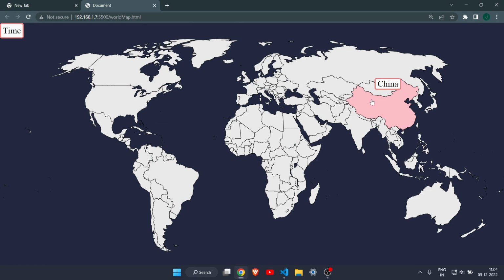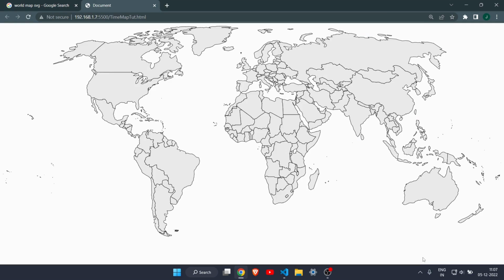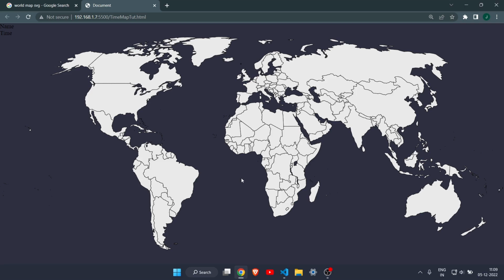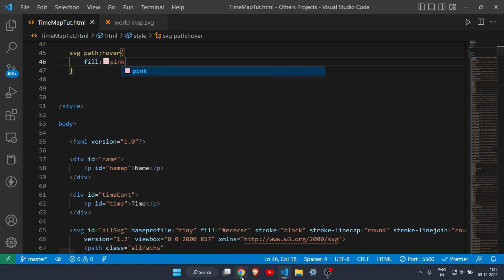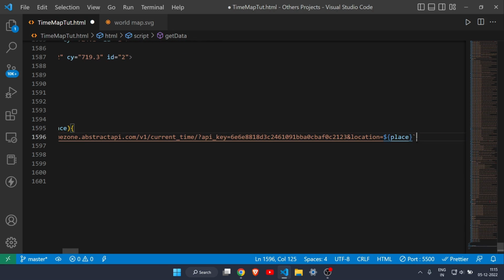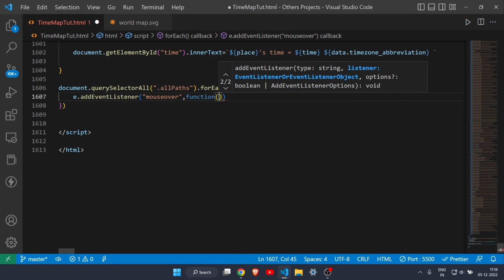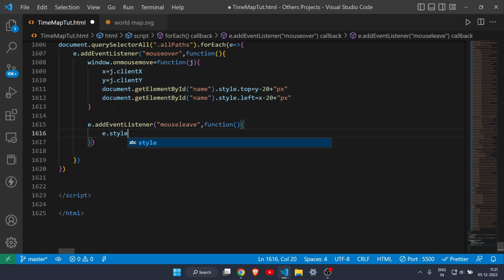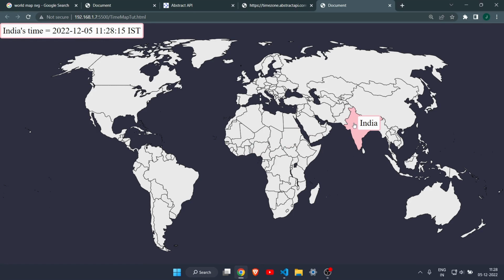Make a SVG world map to tell the time of every country | html, css & javascript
In this video, I will show you how you can make a svg world map and you can get the time of any country with the help of API.